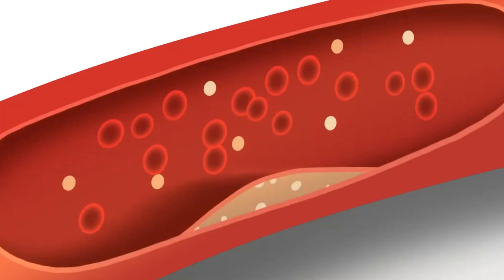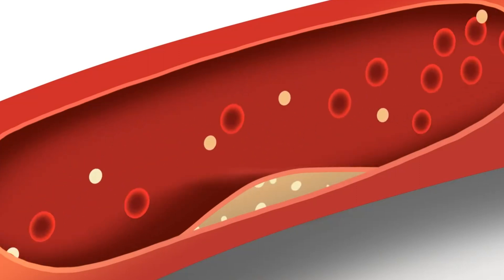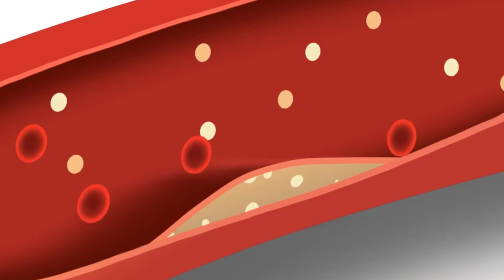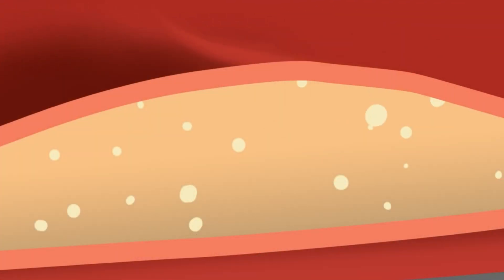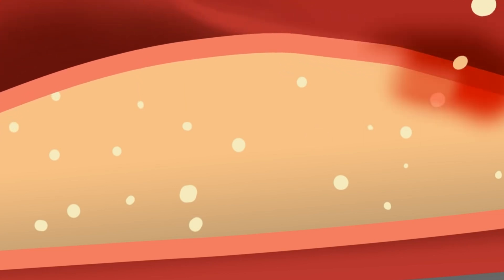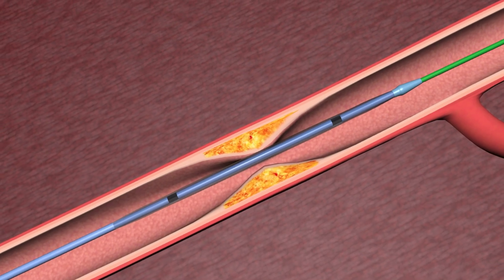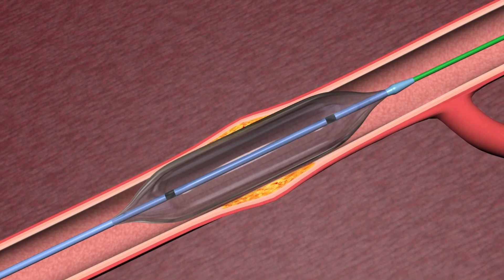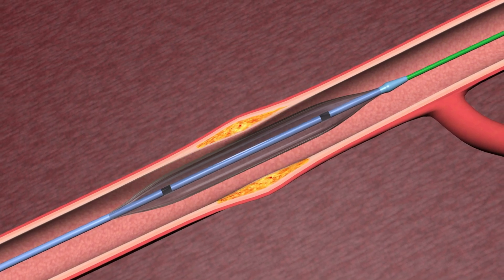How Do Cardiologists unblock a Narrowing Containing Calcium | Atherectomy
In some individuals, blockages in the wall of the heart arteries can develop calcium, a very strong material that forms our bones and teeth. When there is significant calcium causing a blockage, simple measures to unblock the artery using only balloons may fail. In these situations, your Cardiologist may choose to try to use a special device that goes within the artery and acts like a superfast drill that spins and breaks up the calcium layers and then allow passage of a stent to keep the artery open. Professor Barlis discusses this technique in this video and how it may be helpful.